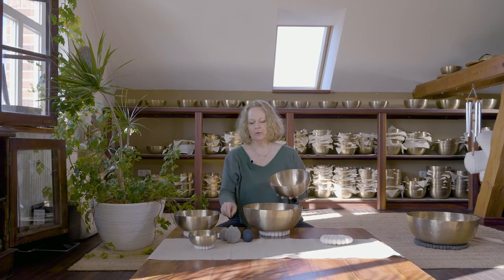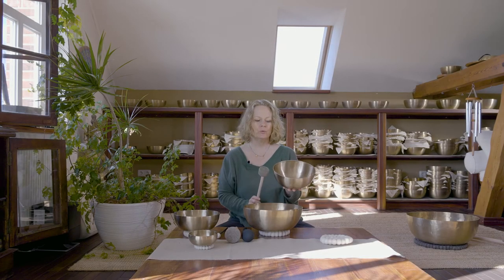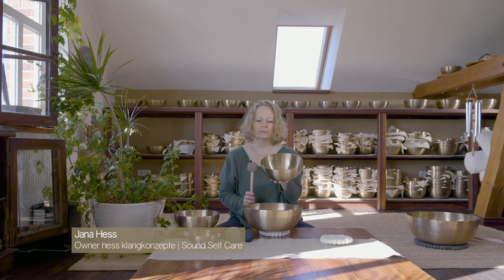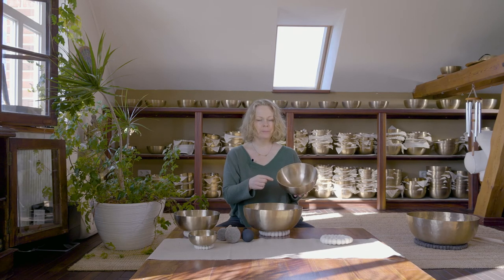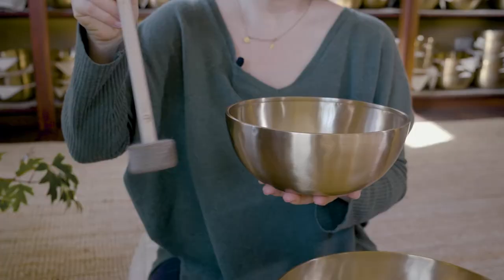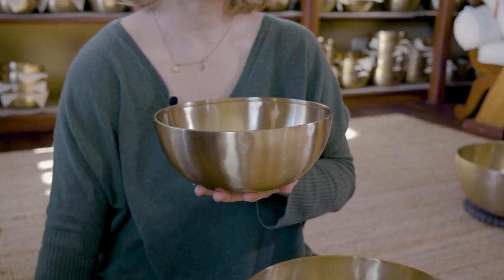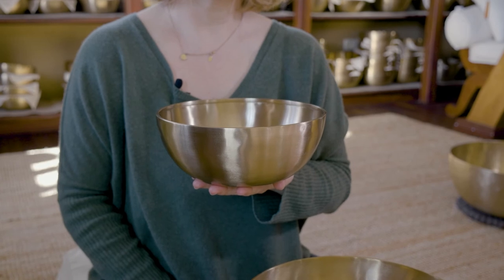Peter Hess® Singing Bowls: Heart Singing Bowl | Hess Sound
This Heart Singing Bowl by Peter Hess® is also called Large Heart Bowl. It primarily addresses the heart chakra during a sound massage and can be placed in the area of the heart, larynx and shoulder blades. It has higher tones than most other singing bowls and can assist in opening the heart.

► What distinguishes the Peter Hess® Heart Singing Bowl?

The thick rim of the Peter Hess® Heart Singing Bowl stands out in particular. This provides an intense, but also very concentrated tone. Due to the emphasized rim, the singing bowl sounds last long and, thus, concentrates very strongly on the area of the heart. The heart singing bowl is ideal for quiet meditations in which you want to reflect completely on yourself. This is emphasized by the bright and warm tones that emanate from the Peter Hess® Singing Bowl, especially for the heart area.

► Buy Peter Hess® Heart Singing Bowl

This is the way to go if you want to buy the Peter Hess® Heart Singing Bowl:

➡️ Peter Hess® Large Heart Bowl, higher sound (shown in the video, with bright sounds).
➡️ Peter Hess® Large Heart Bowl, lower sound (with slightly darker sounds)
➡️ Peter Hess® Small Heart Bowl (originally developed for working with children and adolescents)

► How is the heart bowl played?

Before you begin a sound massage with the heart singing bowl, you should make yourself comfortable. Find a place where you can be quiet and relax lying on your back taking a comfortable position. Now place the singing bowl on your heart or décolleté area and strike it gently with a suitable mallet. The bright, powerful sound of the heart singing bowl penetrates your body and can help you relax. If you are looking for relaxation, especially in the shoulders, you should lie on your stomach and place the singing bowl between the shoulder blades. Here you will need a second person to perform the sound massage with you to strike the heart singing bowl.

Caution: During pregnancy and in case of acute physical or psychological issues please use only after consultation with your doctor.

How does the Peter Hess® Heart Singing Bowl support your heart chakra?

The heart chakra (4th chakra, Anahata) is the place in your body where love, devotion and sensitivity find their place. Disturbances and blockages in this area can make you feel vulnerable or unable to accept love from others. A heart chakra sound bowl, like the Peter Hess® Heart Singing Bowl, can help you release these blockages in your heart chakra and fully engage in the beauty of feelings again.

► Buy matching products for the Peter Hess® Heart Singing Bowl

You can find matching products to the Peter Hess® Heart Chakra Singing Bowl here:

► Contact & Imprint

Hess Klangkonzepte
Uenzer Dorfstrasse 71
27305 Bruchhausen-Vilsen
Germany